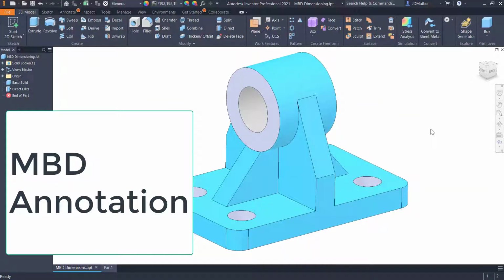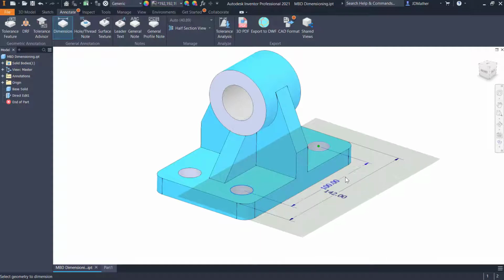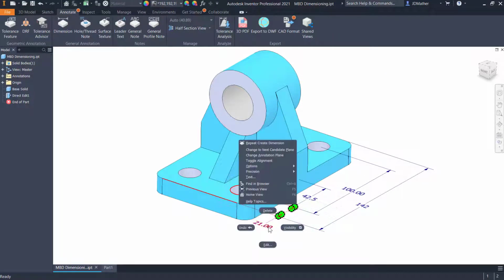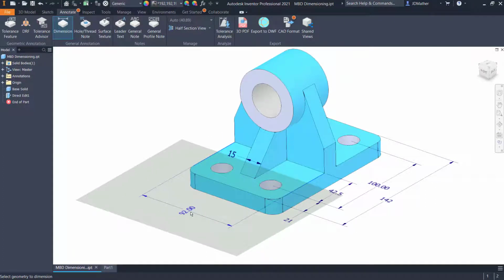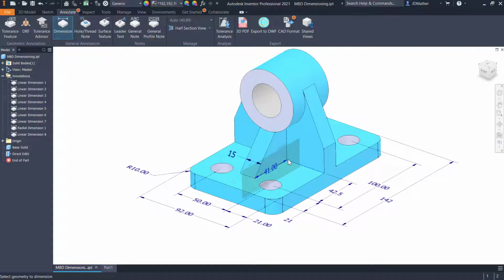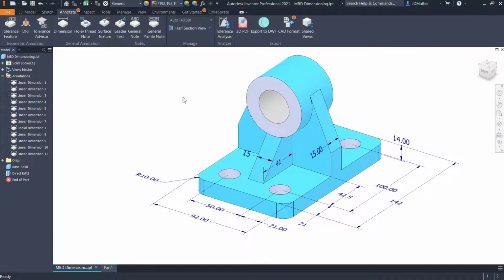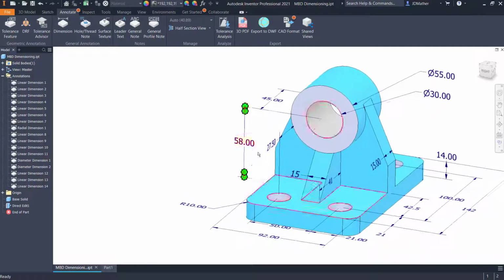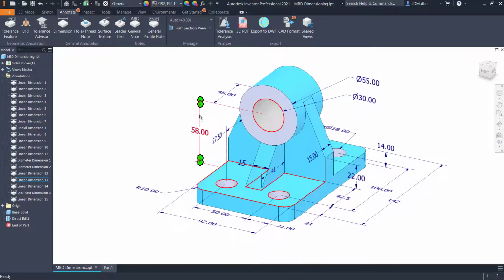Intro to MBD Autodesk Inventor Professional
This is an imported STEP file without a sketch/feature history tree.
(But it could also be a native file.)
It is useful to have a 3D model with annotations for viewing with a web browser.